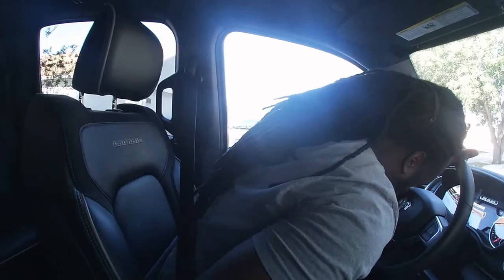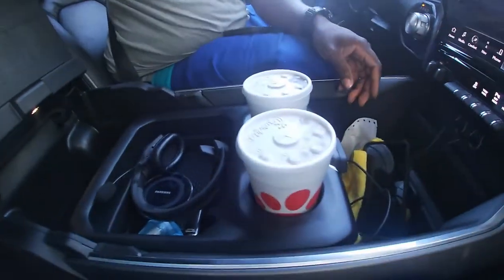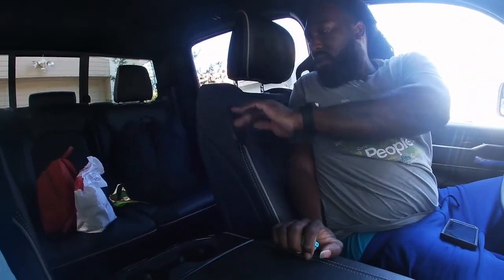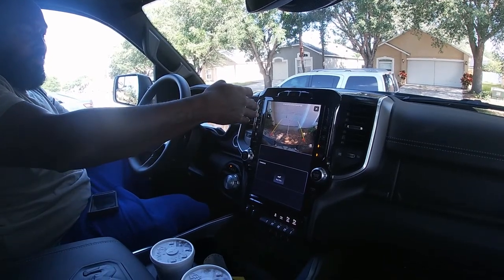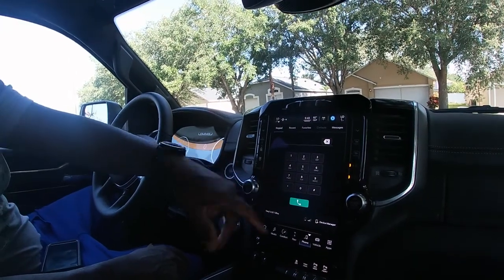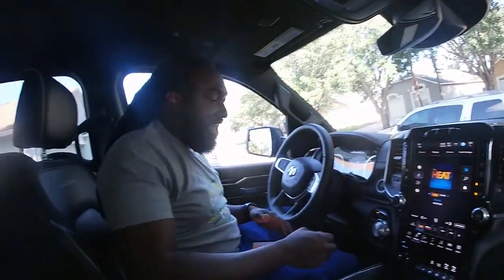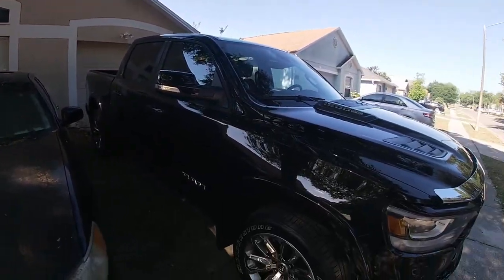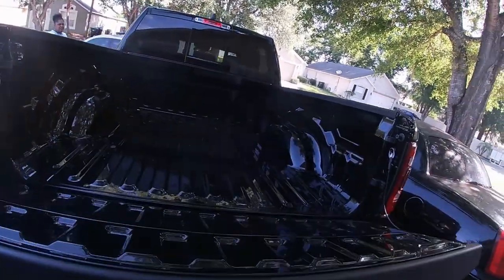NEW TRUCK TOUR DODGE RAM 1500 2022